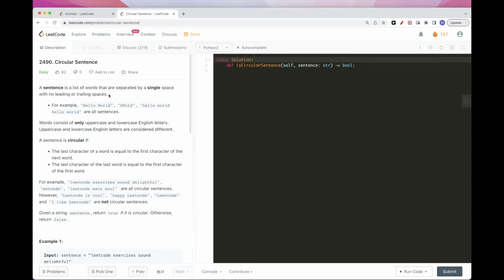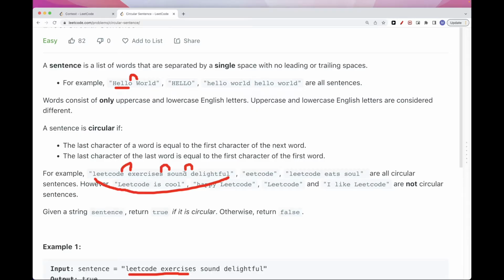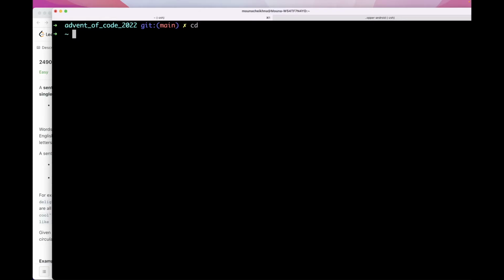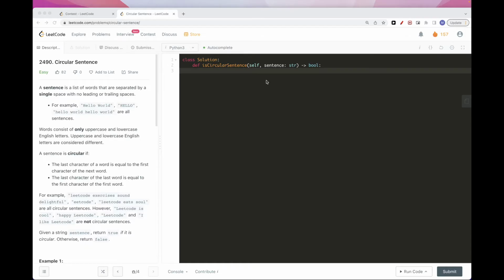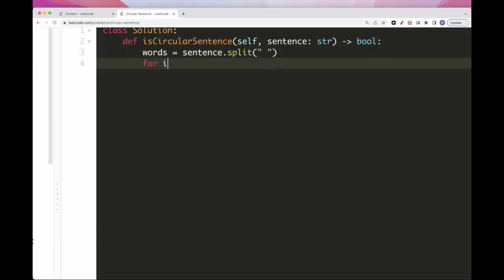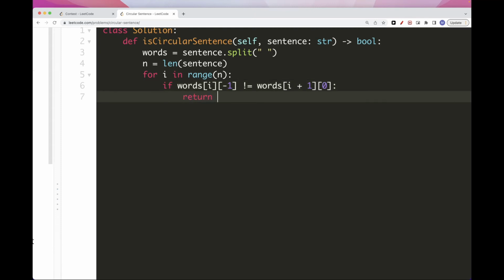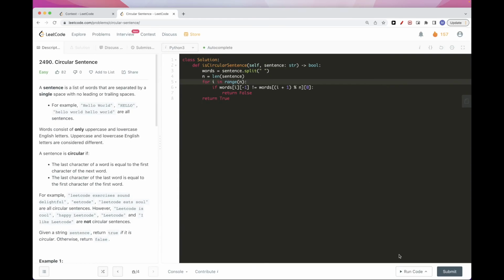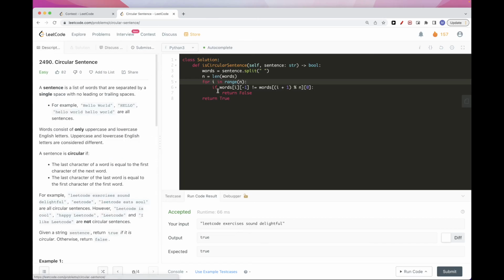Leetcode 2490: Circular Sentence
Topics: String
Difficulty: Easy